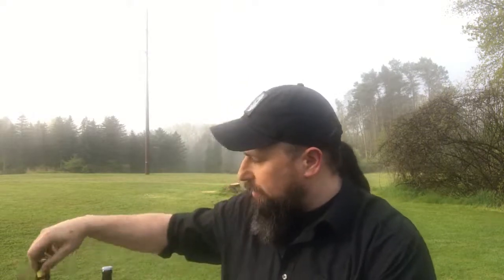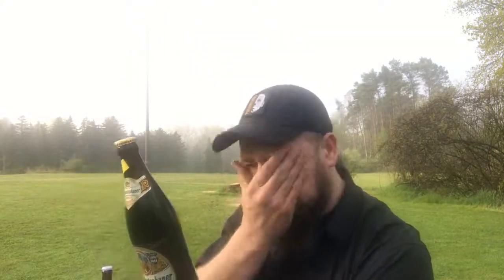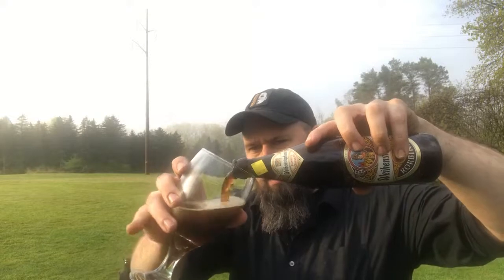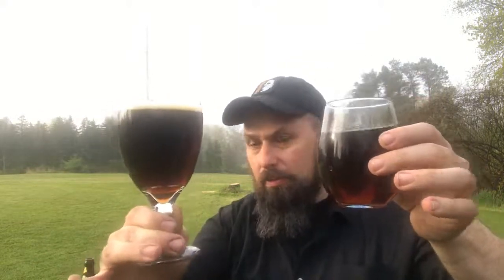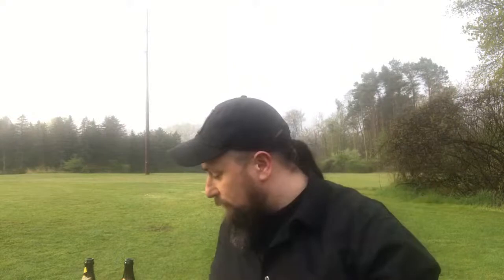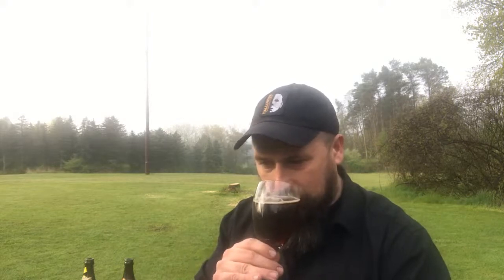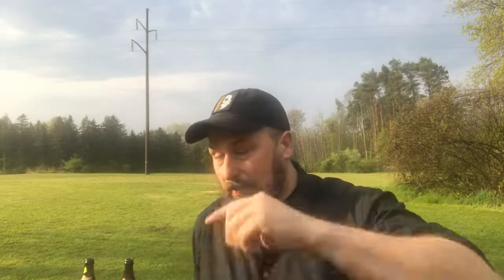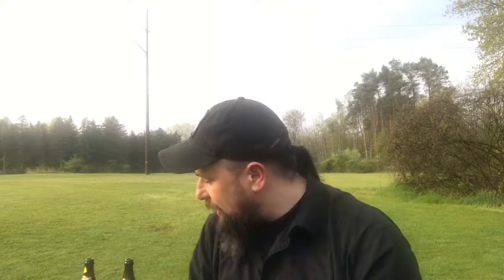Dopplebock showdown - PABrewNews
Massive PA Brewery Run